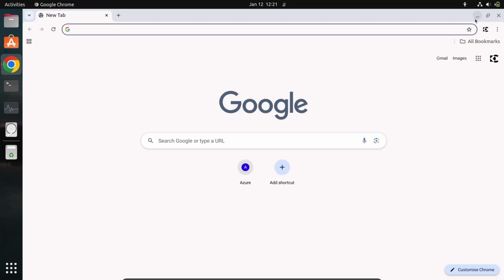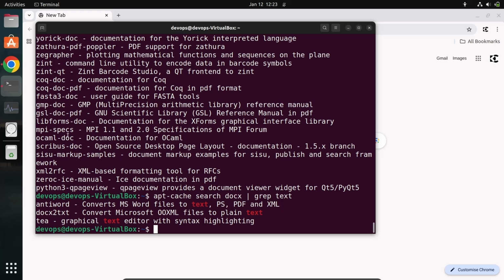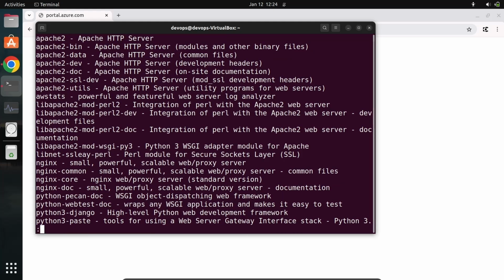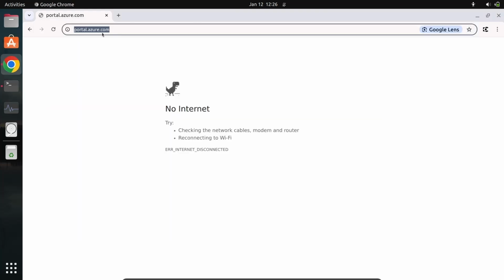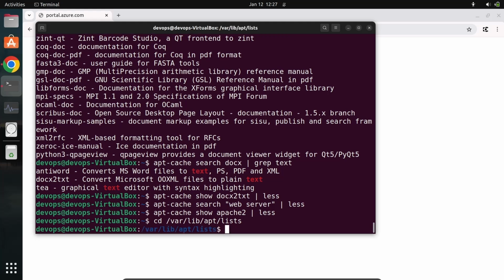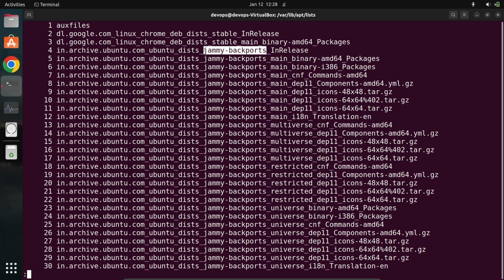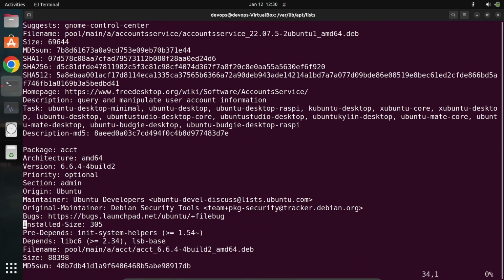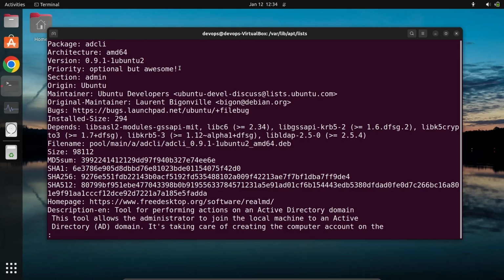42 - APT package manager and APT cache in Ubuntu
This is lecture Module 6 - APT package manager and APT cache in Ubuntu